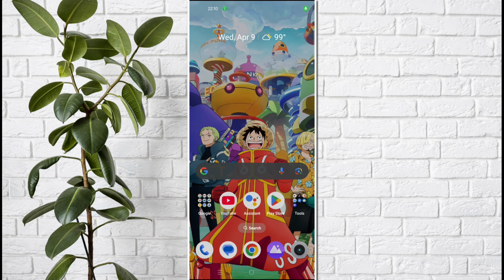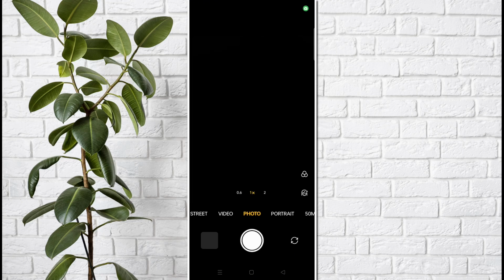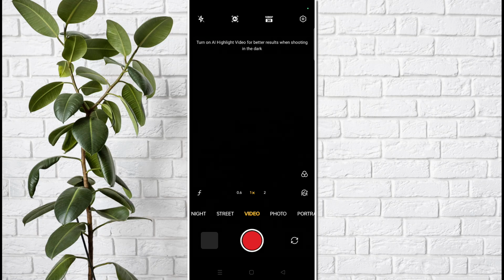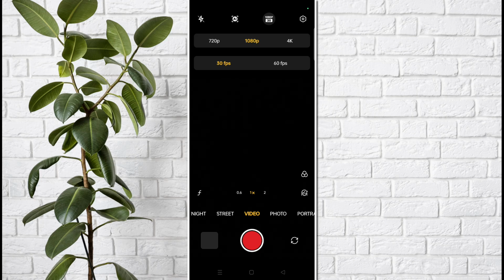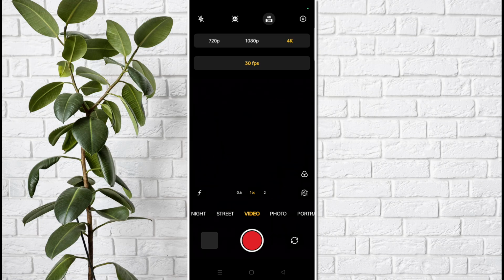How to Record Video in 4K on Android – Step-by-Step Guide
Thank you! How to Record Video in 4K on Android – Step-by-Step Guide

Want to capture ultra high-definition videos straight from your Android phone? In this quick tutorial, you’ll learn how to record video in 4K on Android — perfect for content creators, vloggers, or anyone who wants professional-level video quality using just their phone.

🎥 What You'll Learn:
✅ How to check if your Android supports 4K recording
✅ How to enable 4K resolution in the camera settings
✅ Best camera settings for 4K video (frame rate, stabilization, etc.)
✅ Tips for saving storage while recording in 4K
✅ How to edit and export 4K videos on mobile

📲 Supported Devices:
✔️ Samsung Galaxy
✔️ OnePlus
✔️ Google Pixel
✔️ Xiaomi, Realme, Oppo & more

📝 Note: 4K recording is available only on devices with supported hardware.

Timestamps
00:00 to 01:25 – how to record video in 4k on android

Learn how to record video in 4K on your Android device! This video will walk you through the steps to set your camera to record in ultra-high definition resolution.